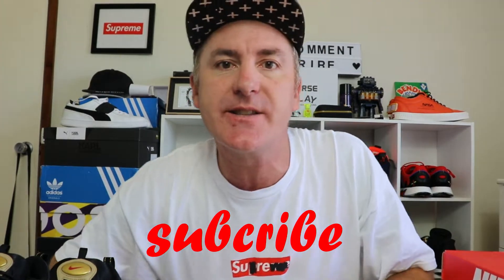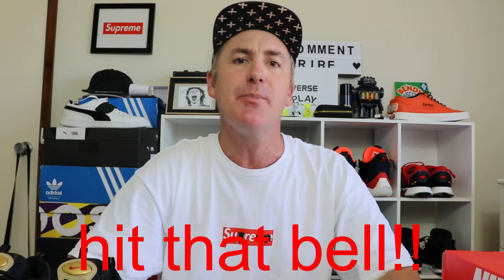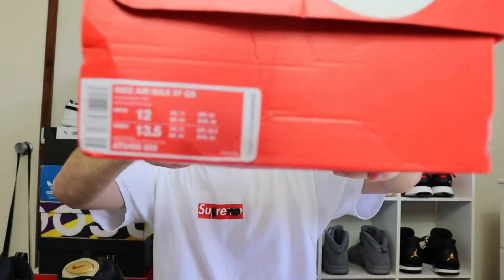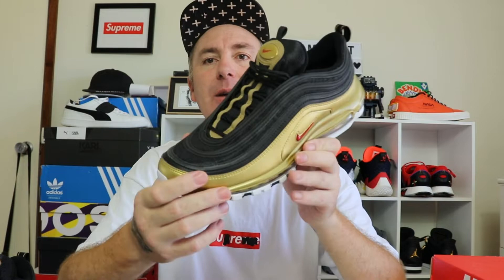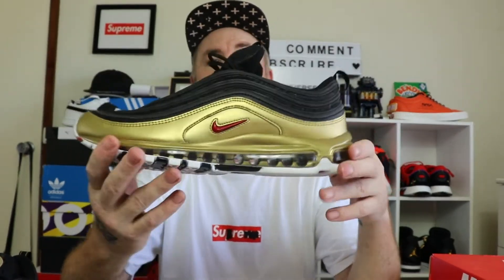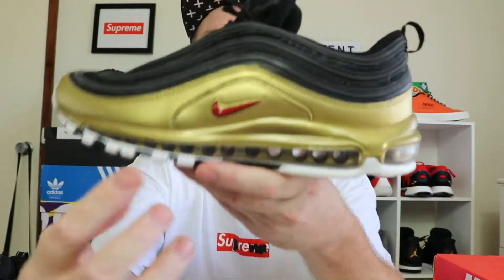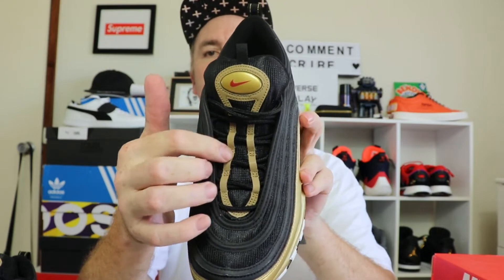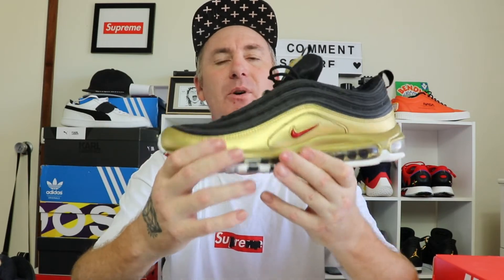Nike Air Max 97 QS on feet review black/varsity red(gold)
this is my review of the air max 97 black/varsity red gold colourway that was released late 2018 as a QS release hope you enjoy the on feet

socials @kickssevenfive